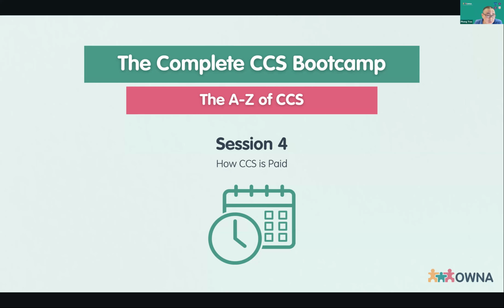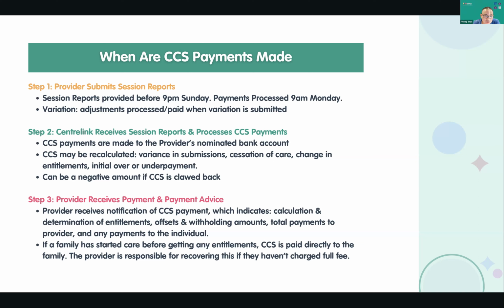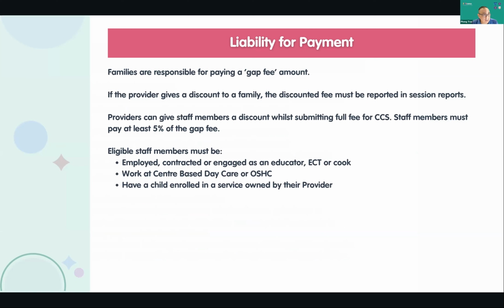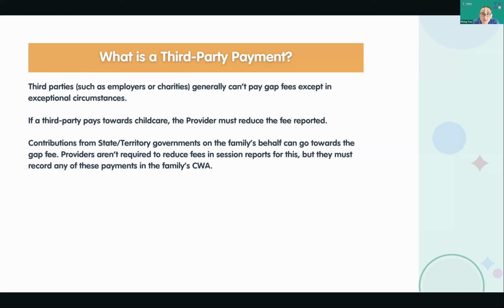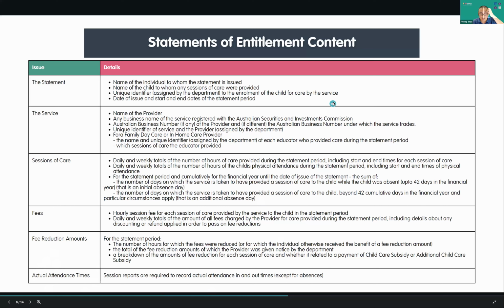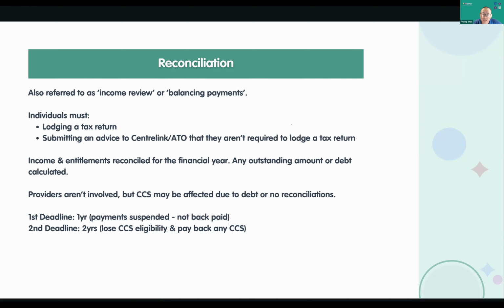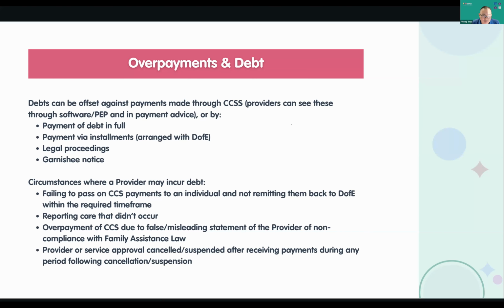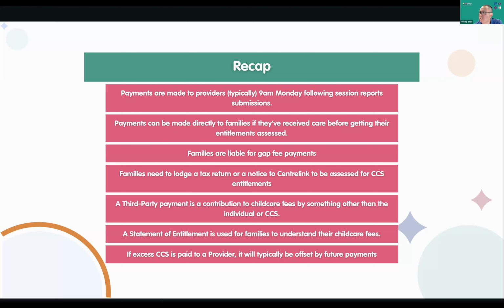#4: How CCS is Paid | The Complete CCS Bootcamp